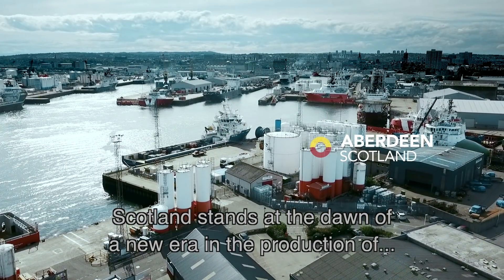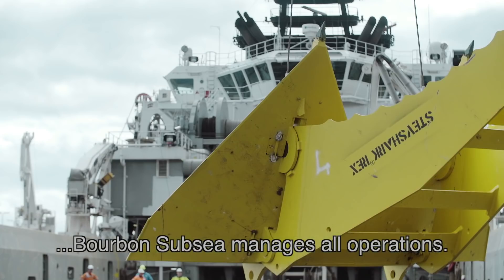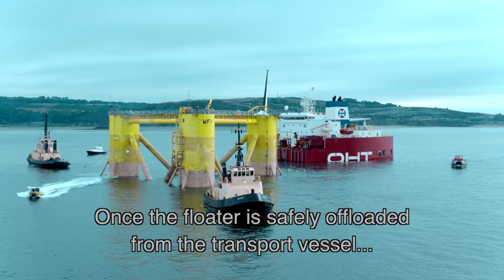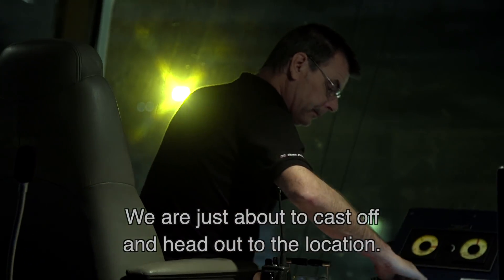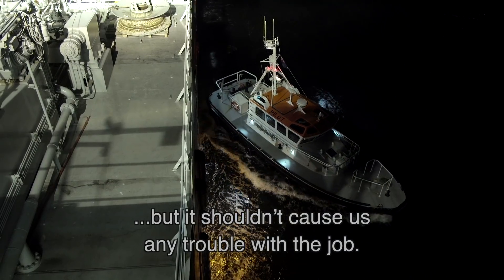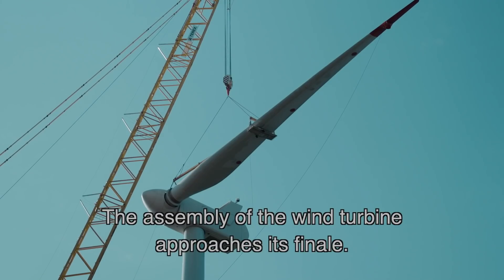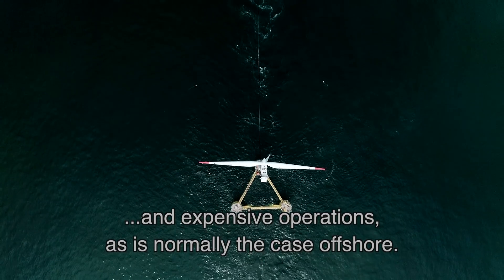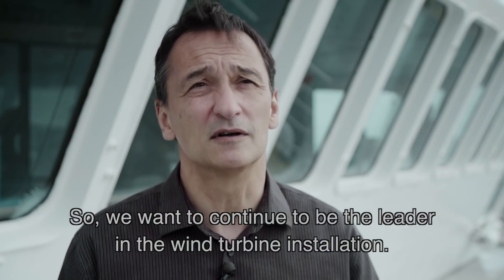Installing North Sea’s first semi submersible floating wind turbine_sub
Bourbon Subsea Services has installed the first floating wind turbine of the Kincardine Offshore Windfarm.